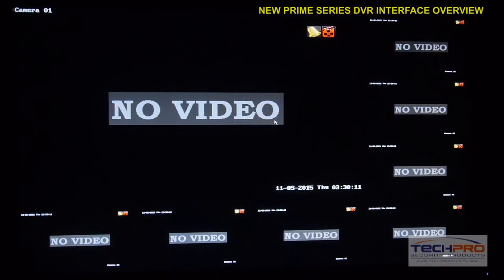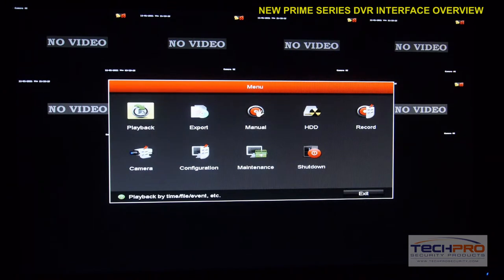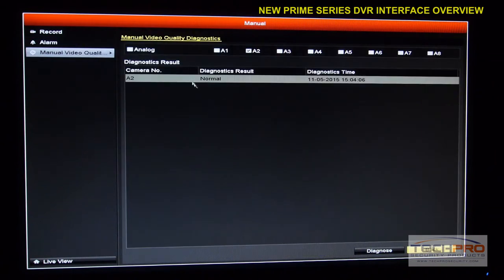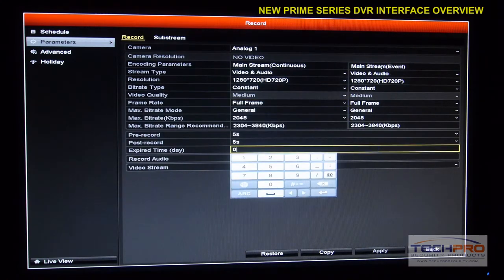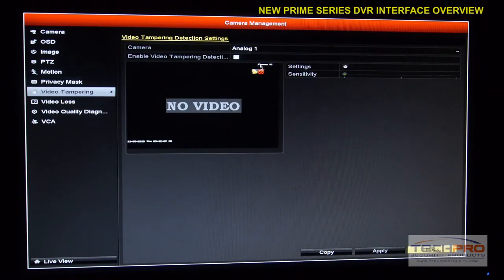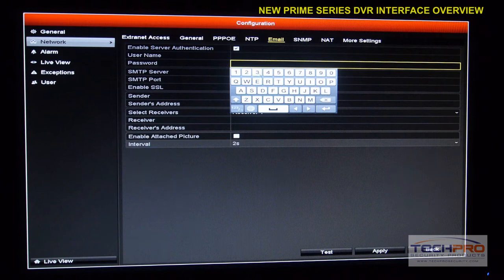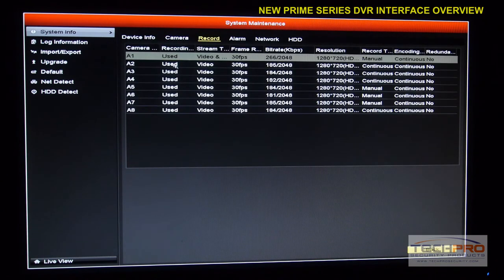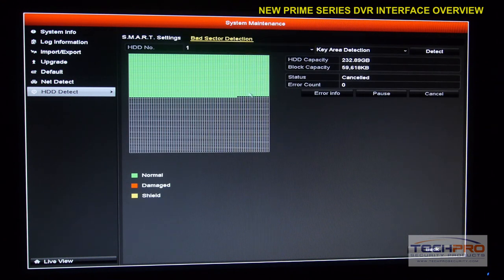New prime Series DVR Interface Overview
For more information on security camera systems, please visit our